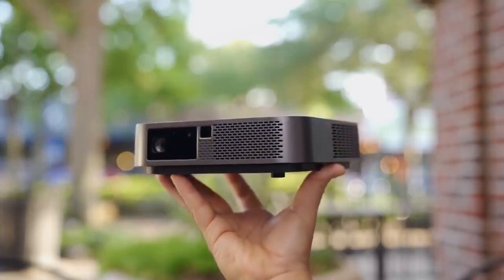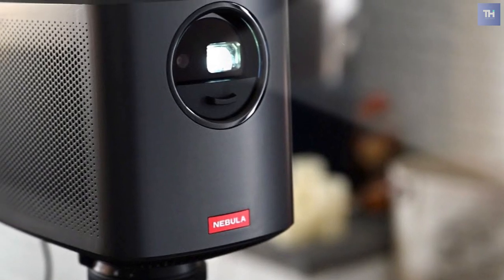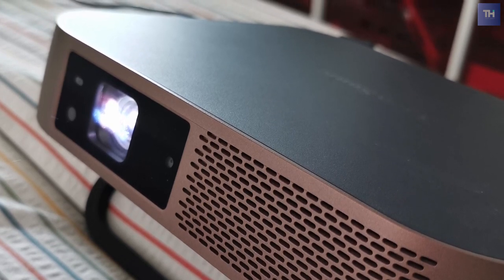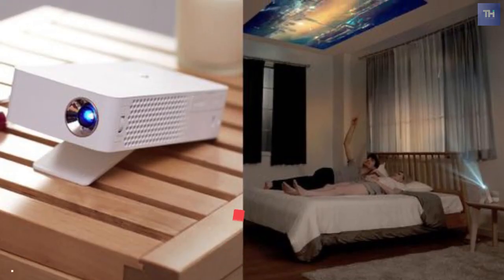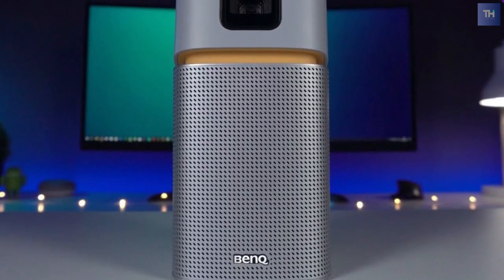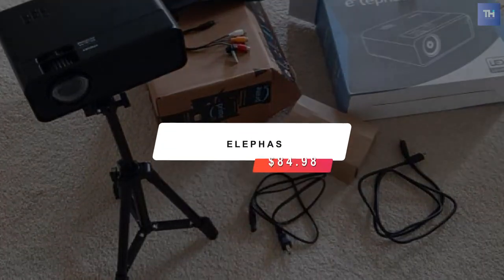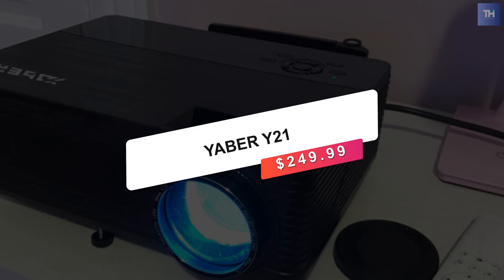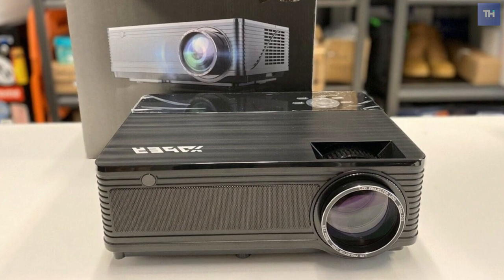Top 7 Best Mini Projectors in 2021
IN This videos  Describe about  top 7 best Mini projector in 2021